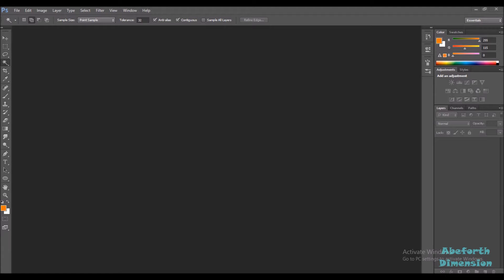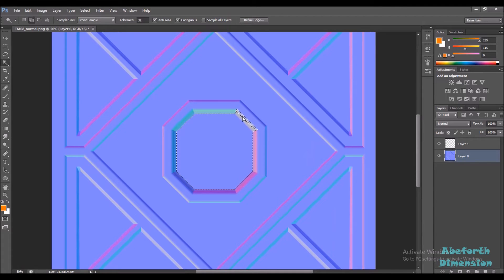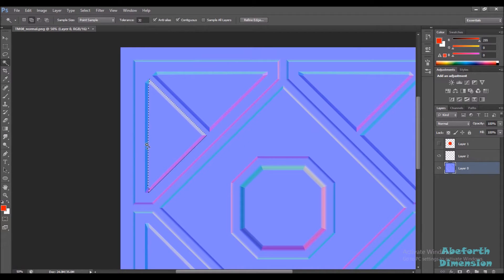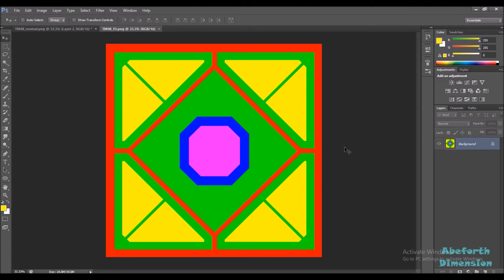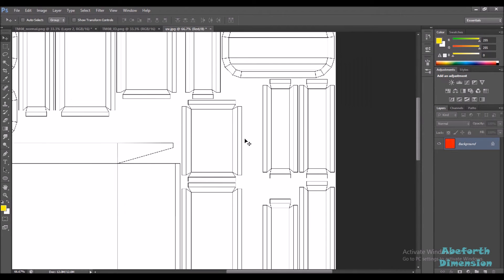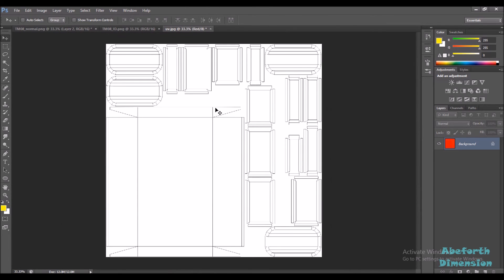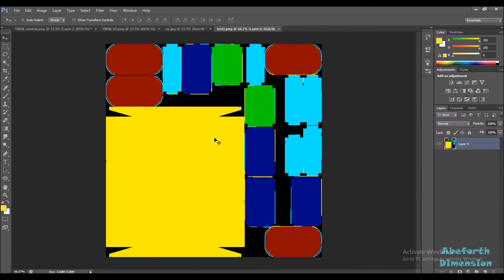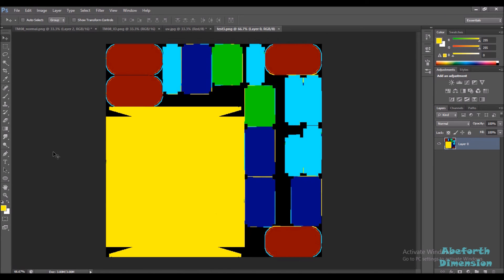Creating Color ID Map using Photoshop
In this tutorial I will show you how to create Color ID map using Photoshop.